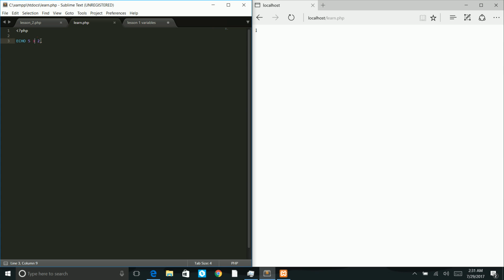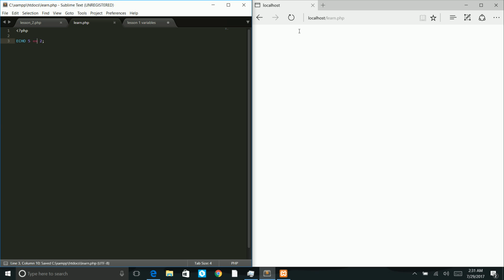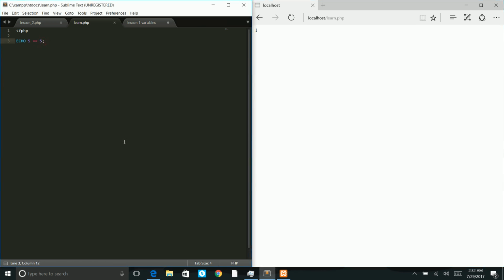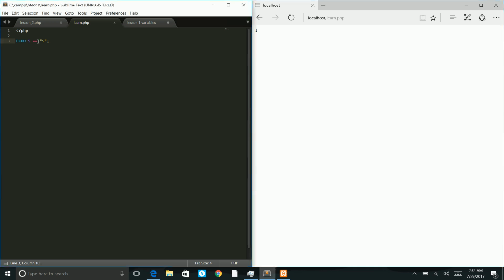php tutorial 8: what are comparison operators?